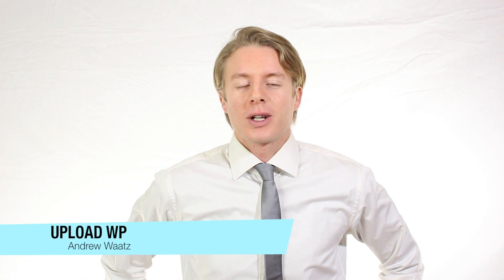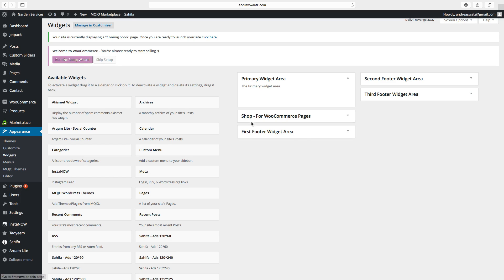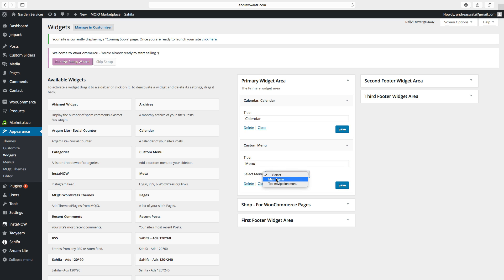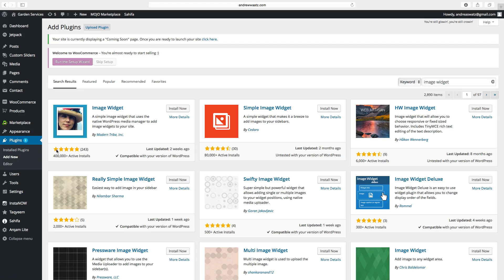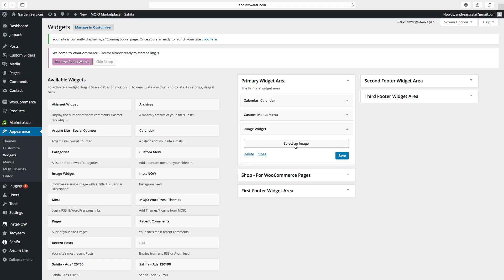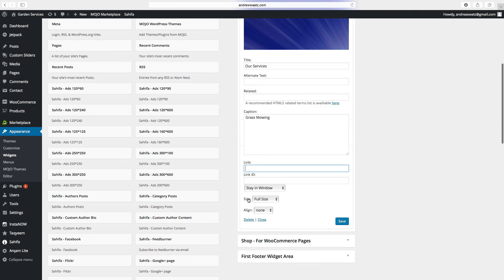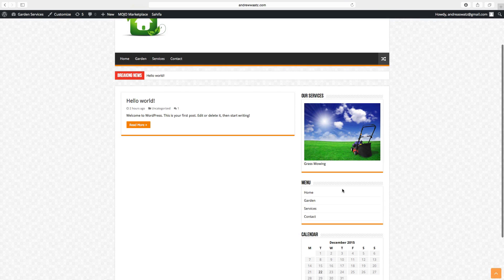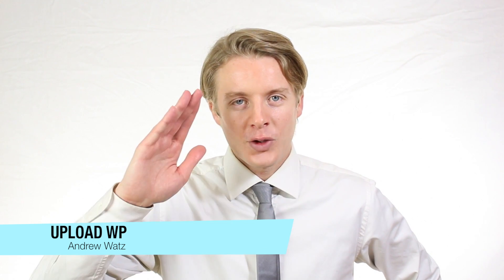WordPress tutorial step by step 2016 (Part 4) - Add widgets sidebar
Complete WordPress tutorial step by step 2016. We use the Blog/magazine theme Sahifa. Learn how to build a website step by step with this WordPress tutorial.

This is part 4 in which we learn how to add widgets in the primary sidebar. We also show how you can install a new plugin / Widget if you don't have it on your website.